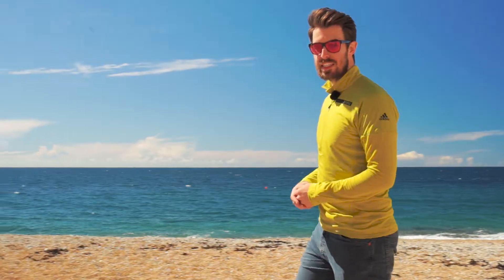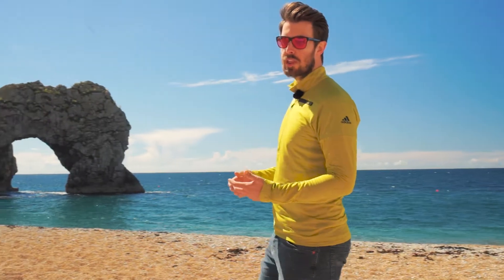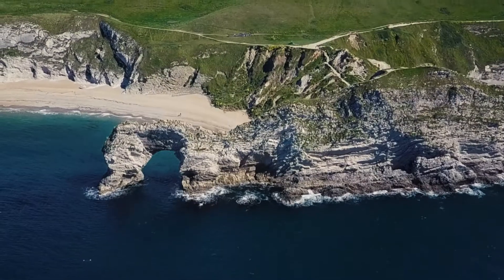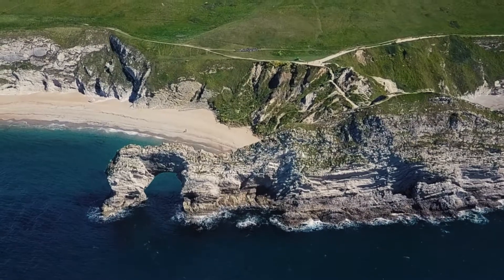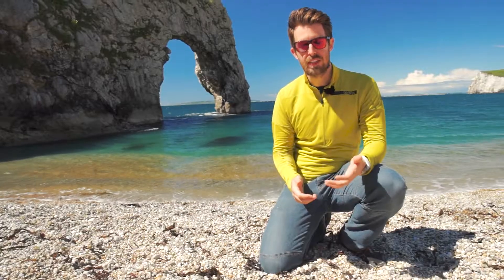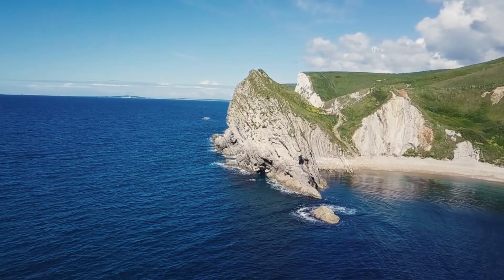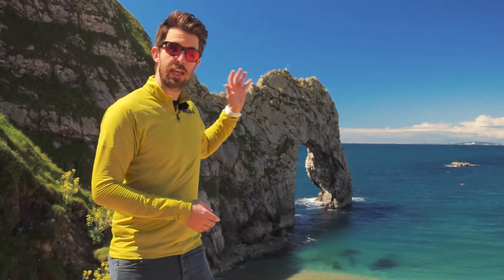Making Durdle Door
Looking back, the Geology of the south coast of England has a huge impact on this iconic structure...

Anturus Education make educational videos to bring the science and tech of the outdoors into homes and classrooms!